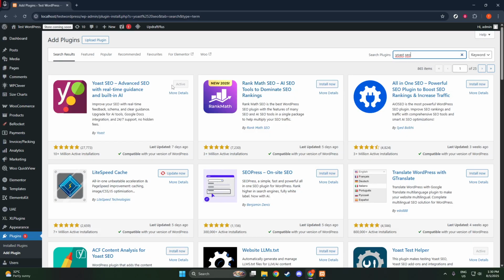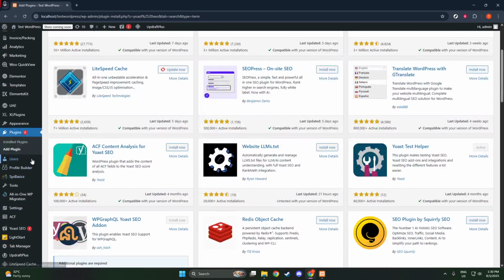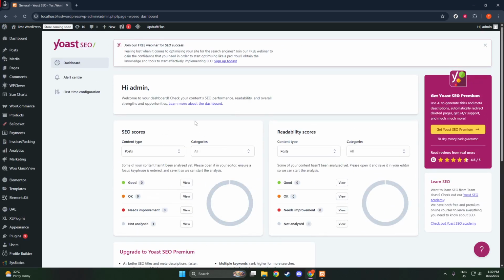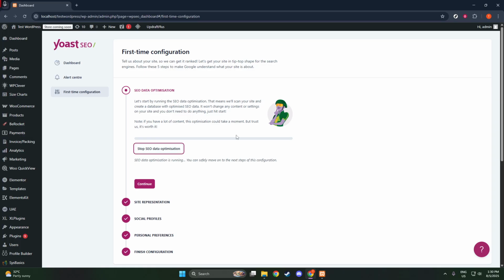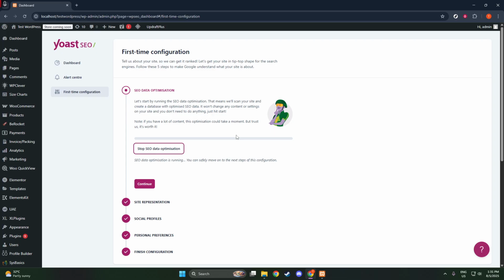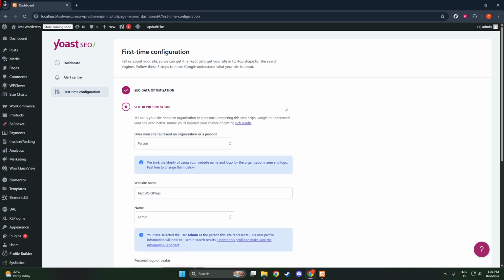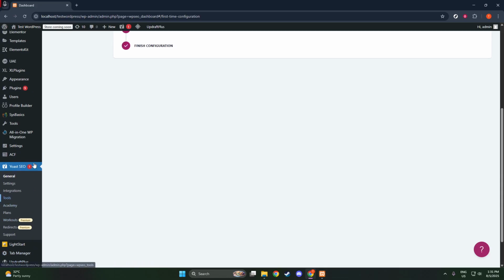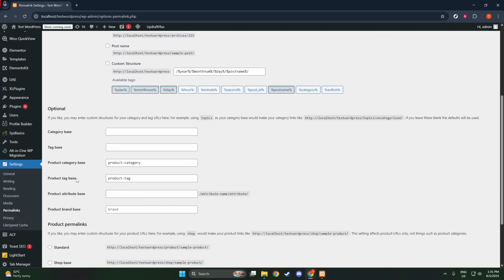How to SEO Wordpress Site [2026 Full Guide]